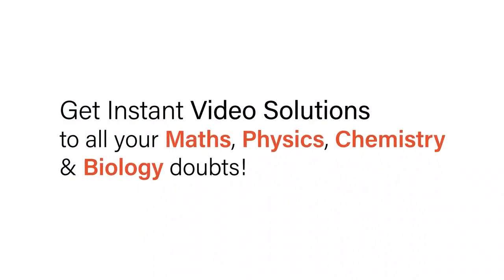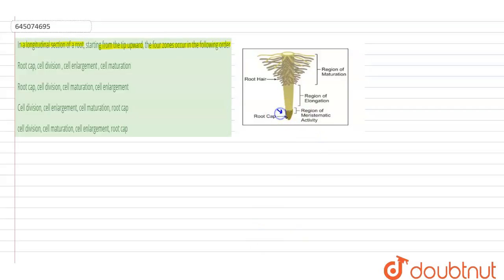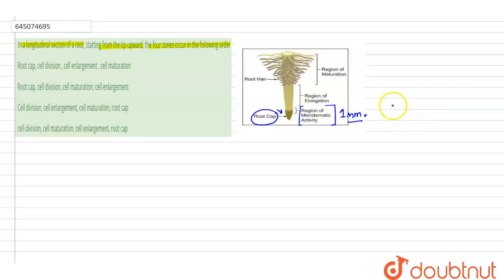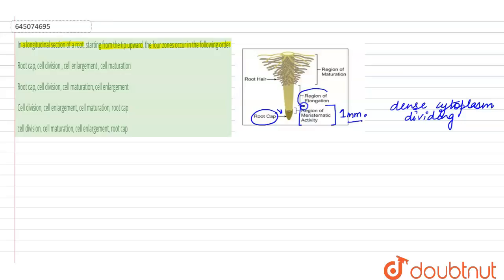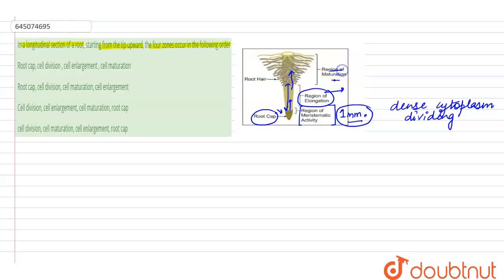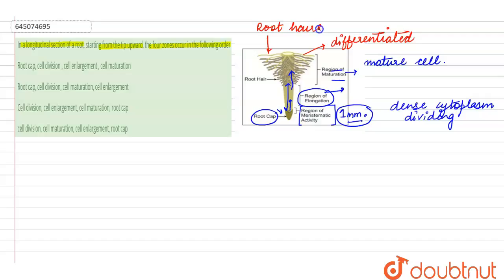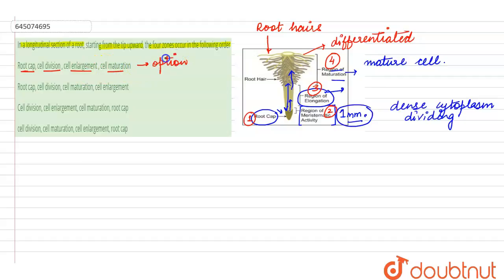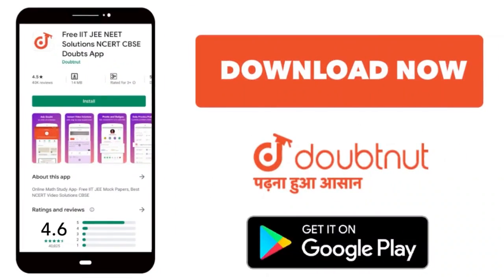In alongitudinal section of a root, starting from the tip upward, the four zones occur in the fo...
In alongitudinal section of a root, starting from the tip upward, the four zones occur in the following order
Class: 12
Subject: BIOLOGY
Chapter: NTA NEET SET 62
Board:NEET

👉 Have Any Query? Ask Us.